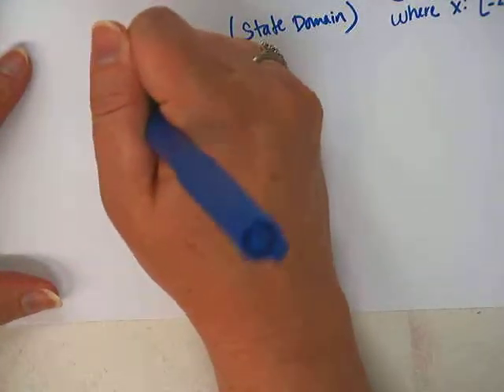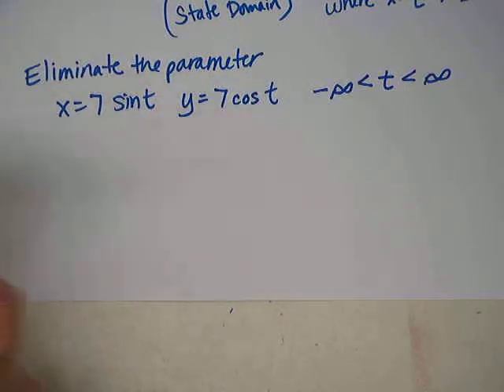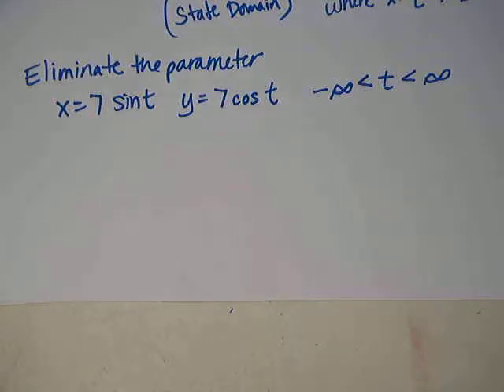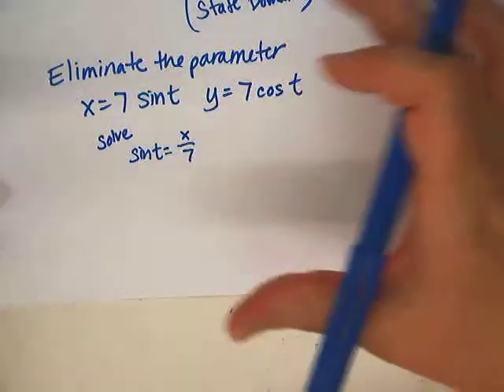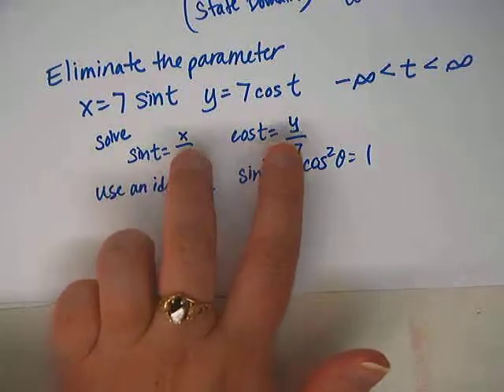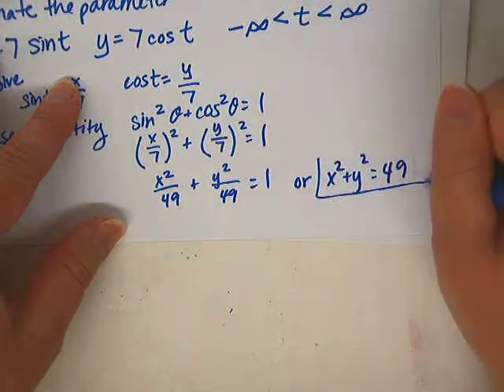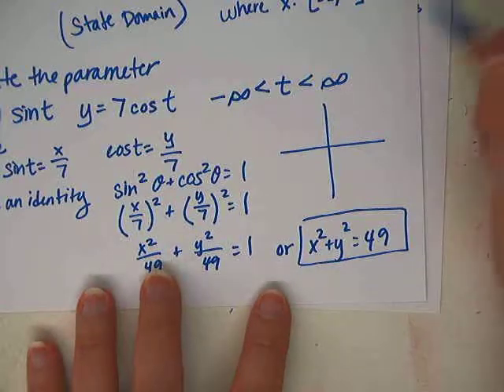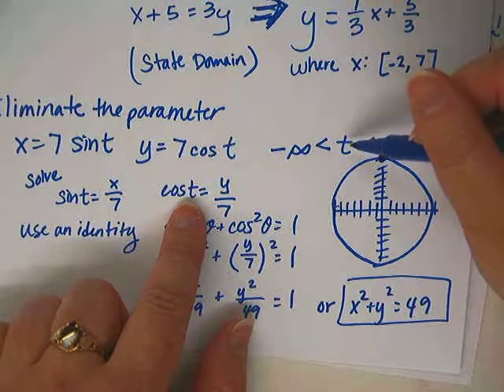trig 6 5 part 3 example eliminate the parameter